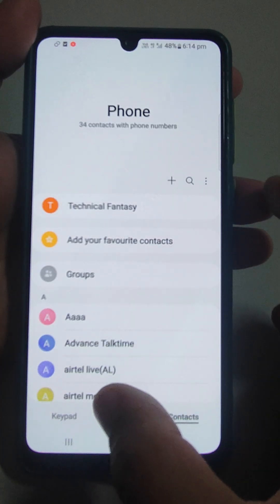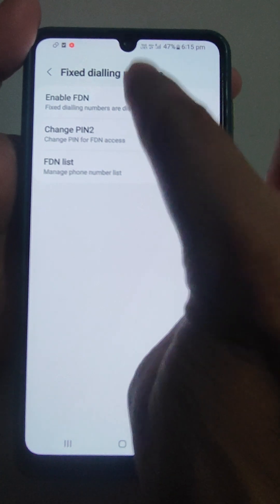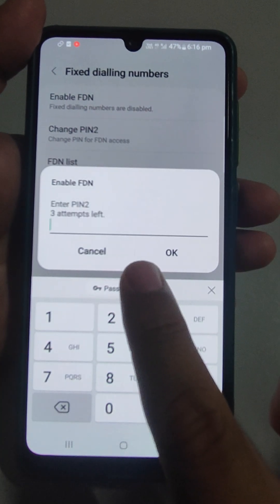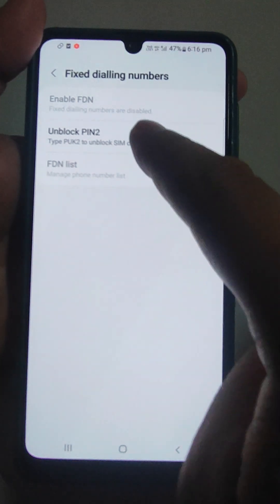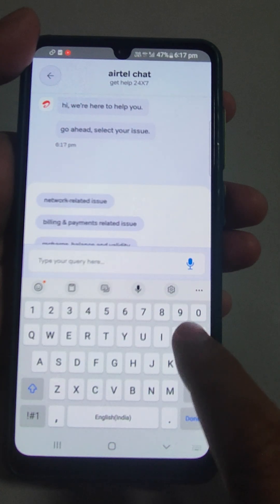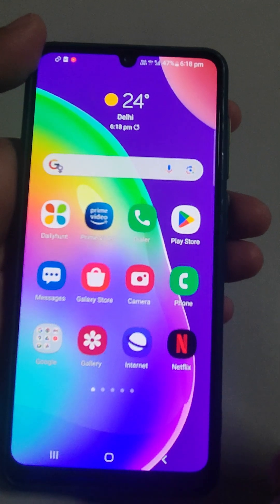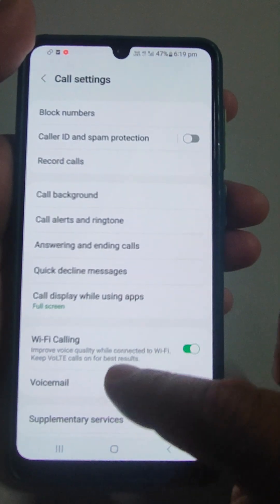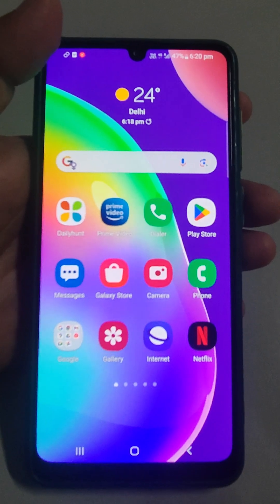How to Set Fixed Dialling Numbers in any Android phone?? What is Fixed Dialling in Android Phones?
How to Set Fixed Dialling Numbers in any Android phone??

What is Fixed Dialling in Android Phones?

Unlock the potential of Fixed Dialling Numbers (FDN) on any Android phone with our comprehensive guide. Learn how to set up and utilize FDN to control outgoing calls, adding an extra layer of security to your device. This video provides step-by-step instructions for configuring Fixed Dialling Numbers on your Android phone.

What is Fixed Dialling Numbers (FDN) in Android phones, and why is it useful?
How to access and configure FDN settings on different Android devices?
Can setting up Fixed Dialling Numbers enhance the security of my phone?
Are there restrictions on the type of numbers that can be added to FDN?
Steps to add and manage contacts in the Fixed Dialling Numbers list on Android.
How does FDN work with dual SIM Android phones?
What happens if I try to dial a number not included in the FDN list?
Is it possible to disable or turn off Fixed Dialling Numbers once it's set up?
Any tips for troubleshooting if Fixed Dialling Numbers are not working as expected on my Android device?